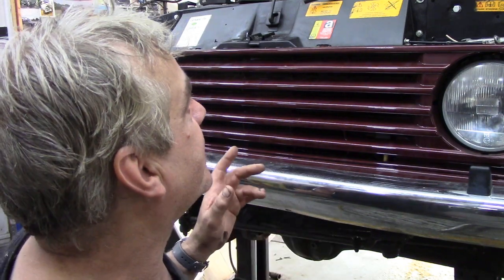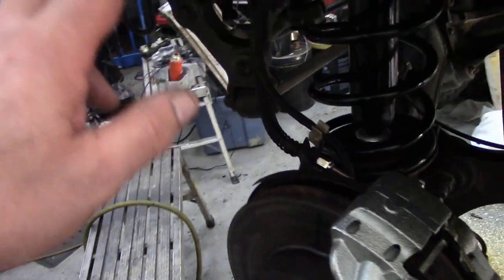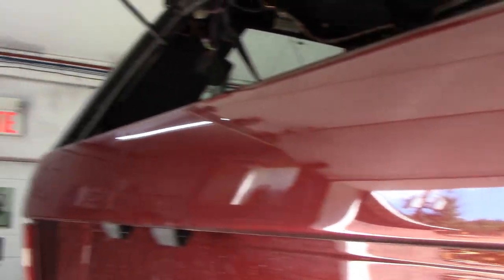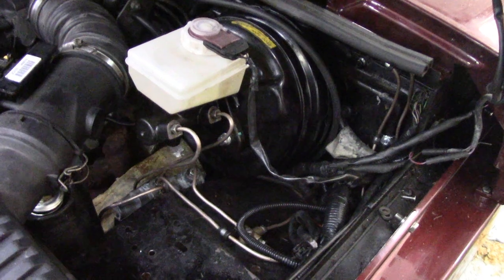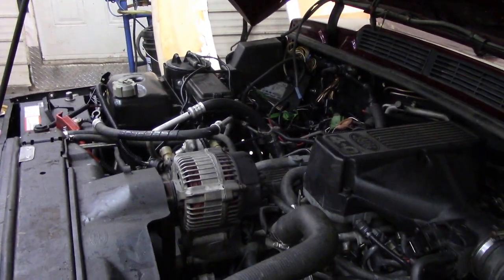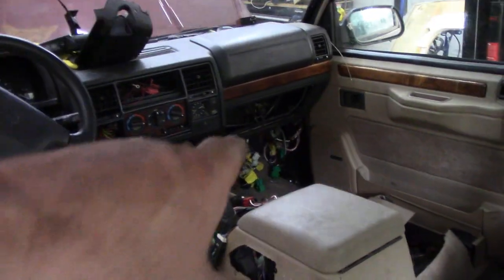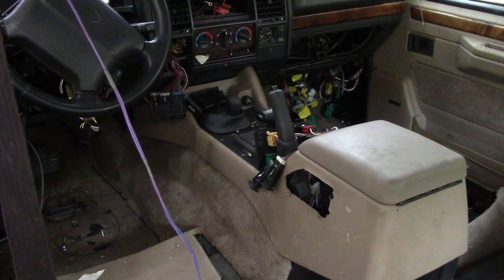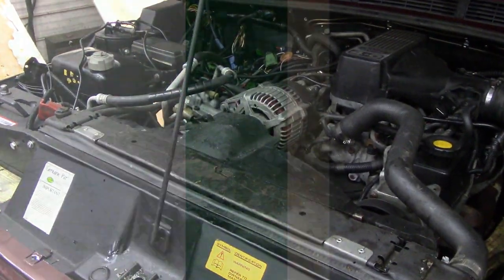Range Rover progress - getting there!